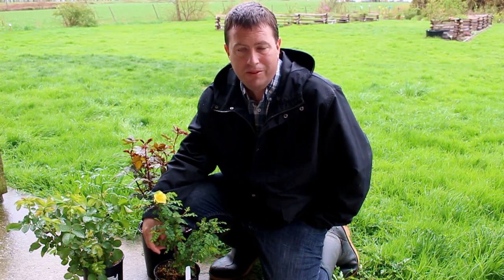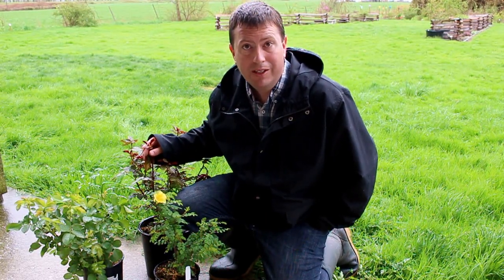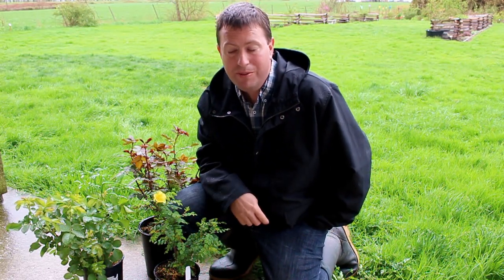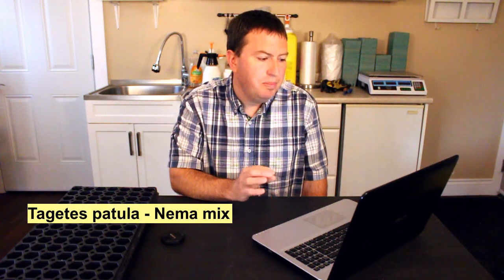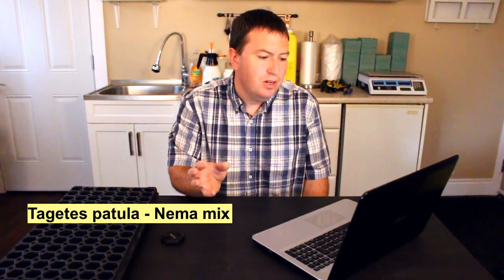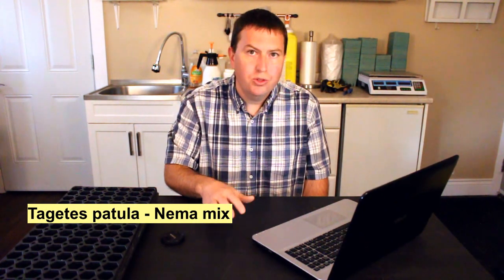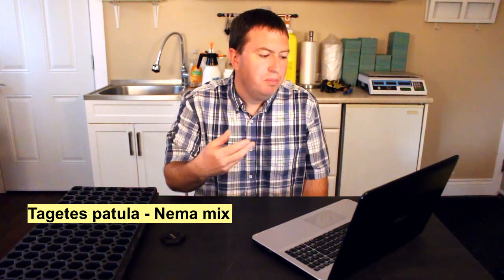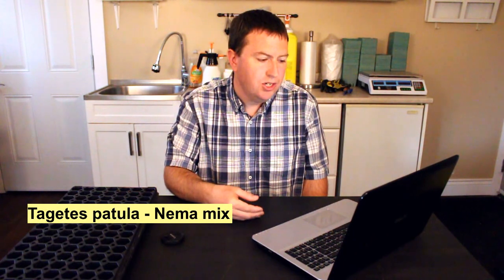What is Rose Sickness? (Specific Replant Disease)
You shouldn't site a new rose where another rose was previously planted. So goes the advice... but what exactly is this mysterious "soil sickness" that affects the rose family? I reached out to Prof. Dr. Traud Winkelmann, who conducts research on specific replant disease. She graciously answered some of my questions about the problem, and now I'd like to share those answers with you.

Sorry the indoor lighting isn't awesome. Learning as I go...